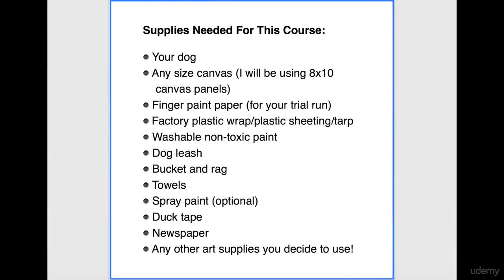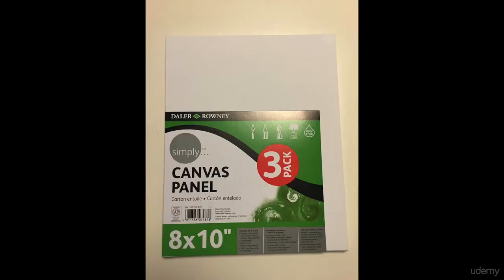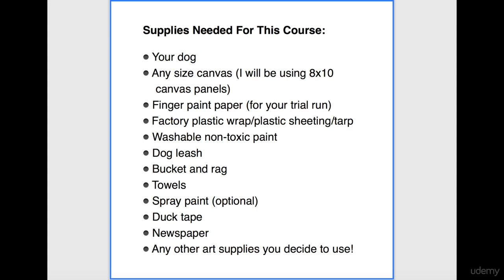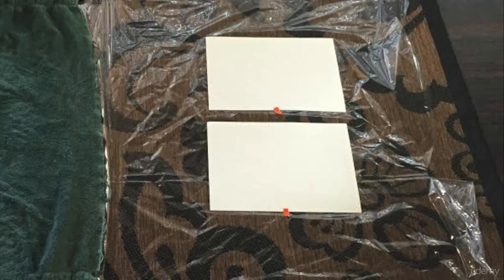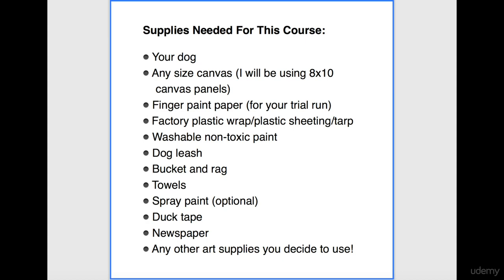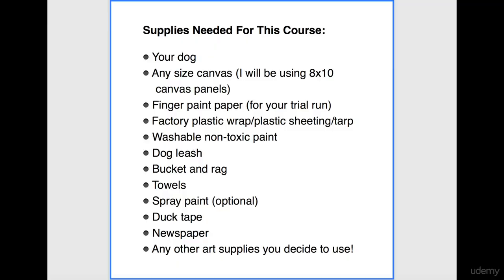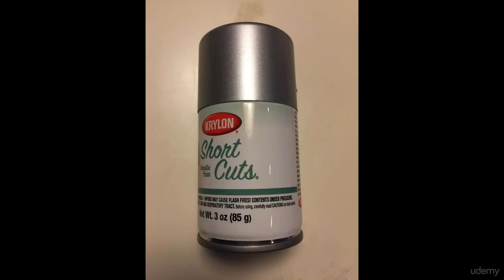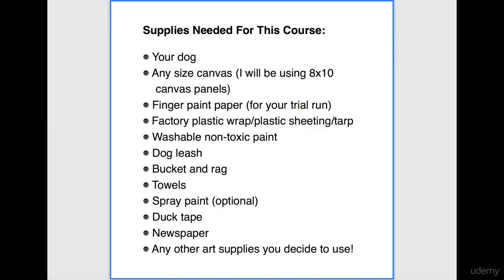Dog Painting: Create Unique Paw Art With Your Dog or Puppy : Supplies Needed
Dog Painting: Create Unique Paw Art With Your Dog or Puppy
Easy method to creative & fun pet paw art through positive dog training & enjoy bonding games with your dog or puppy